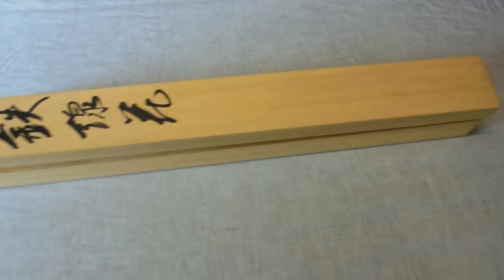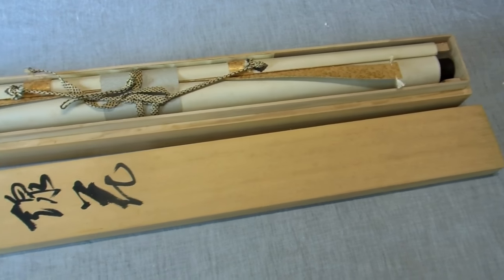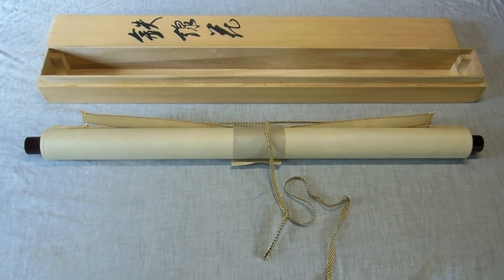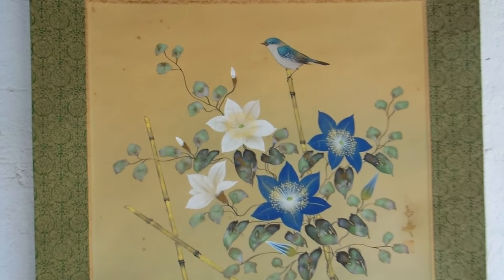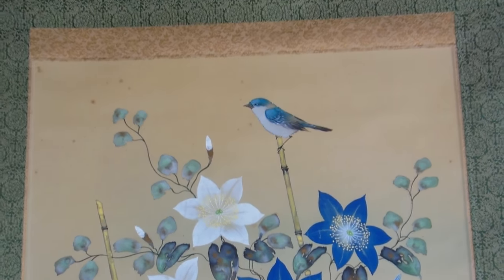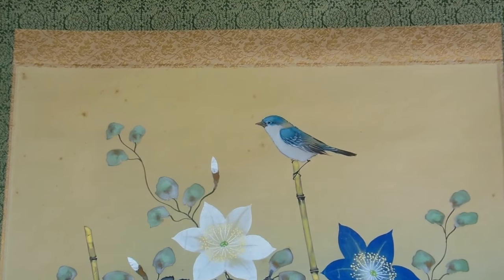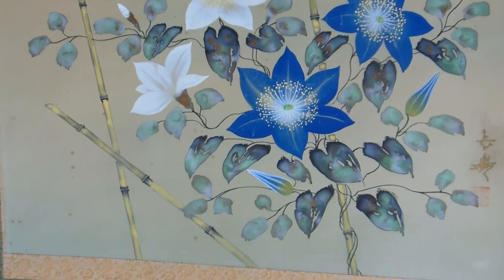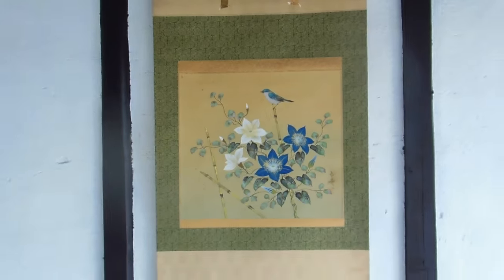Beautiful Japanese Scroll !!